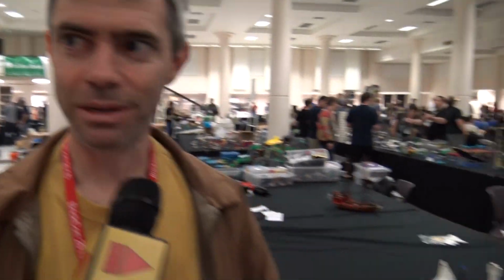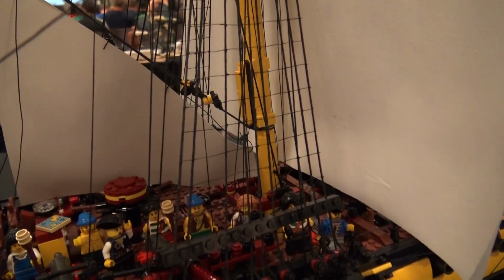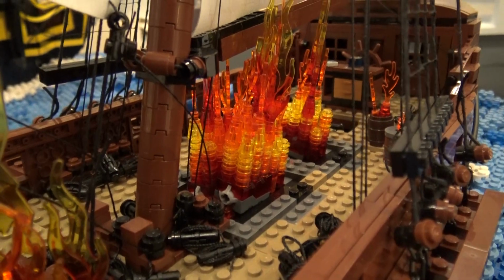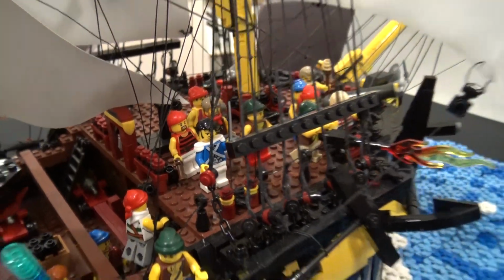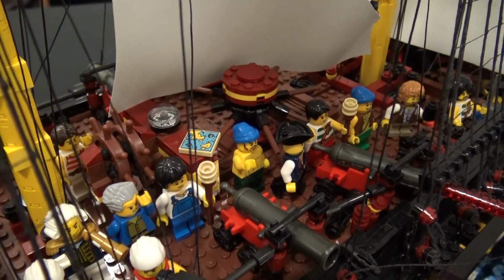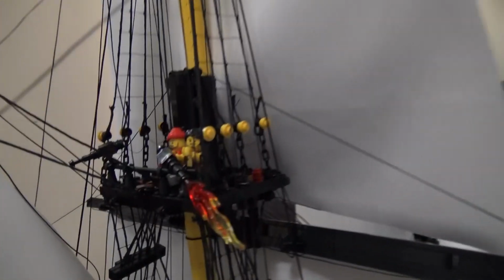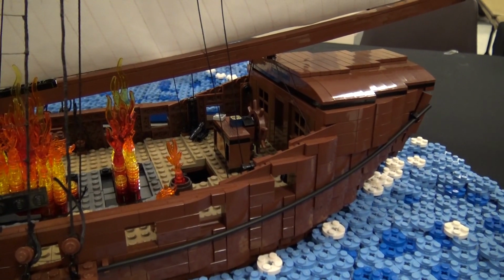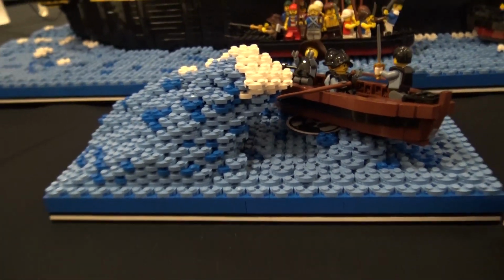LEGO American Revolutionary War Sea Battle | BrickCon 2016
Beyond the Brick's Joshua Hanlon talks with Eric Johnson about his LEGO recreation of the HMS Enterprise battling a Spanish fireship in 1780 off the coast of Gibraltar.